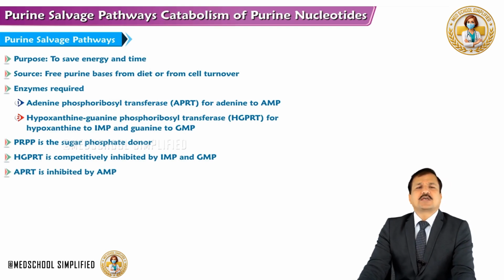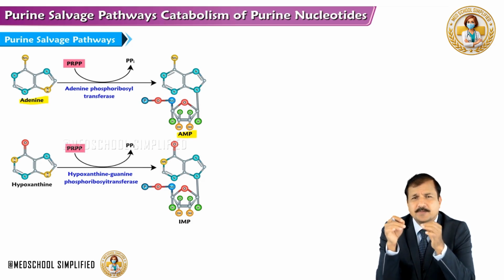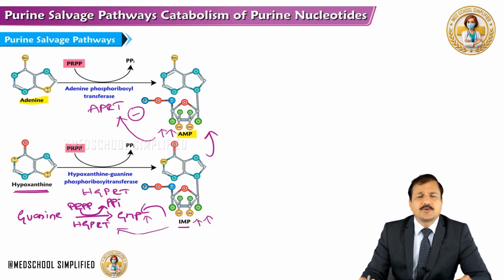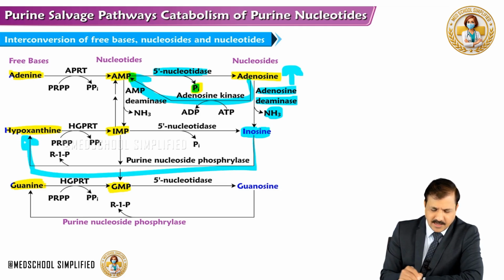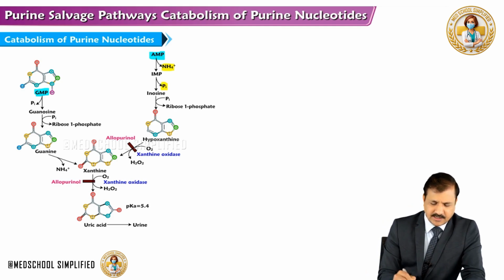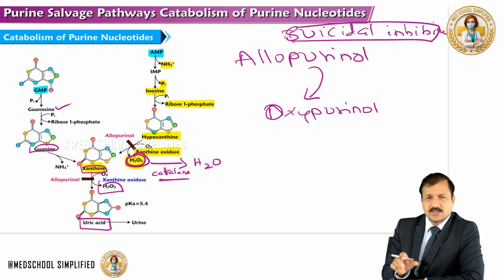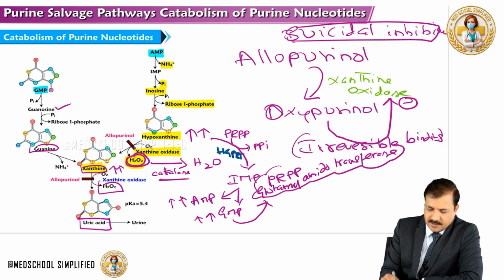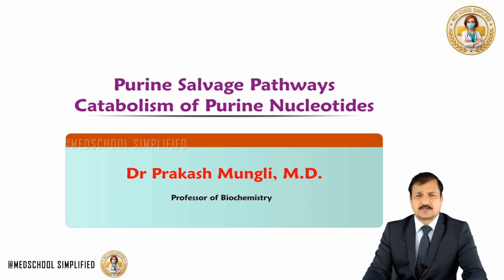4. Purine Salvage Pathways & Catabolism of Purine Nucleotides | Gout, Lesch-Nyhan & SCID | USMLE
Purine Salvage Pathways & Catabolism of Purine Nucleotides | Gout, Lesch-Nyhan & SCID | MBBS | USMLE Step 1

👋 Hey future doctors and biochem learners! After purine nucleotides are synthesized, the body either recycles them through salvage pathways or degrades them into uric acid. Any defect here can lead to serious metabolic diseases such as gout, SCID, and Lesch–Nyhan syndrome.

This lecture explains the purine salvage pathways, catabolism of purine nucleotides, and applied clinical aspects, making it must-know for MBBS, NEET PG, FMGE, and USMLE Step 1. 🧬📚

🌟 Purine Salvage Pathway

Purpose: Recycles free purine bases into nucleotides, saving energy.

Key Enzymes:
• HGPRT (Hypoxanthine-Guanine Phosphoribosyl Transferase):
– Hypoxanthine + PRPP → IMP
– Guanine + PRPP → GMP
• APRT (Adenine Phosphoribosyl Transferase):
– Adenine + PRPP → AMP

Clinical 🩺:
• Lesch–Nyhan syndrome: complete HGPRT deficiency → ↑ uric acid, self-mutilation, gouty arthritis, neurological dysfunction.

🌟 Catabolism of Purine Nucleotides

AMP → IMP → Inosine → Hypoxanthine → Xanthine → Uric acid

GMP → Guanosine → Guanine → Xanthine → Uric acid

Final product = Uric acid (excreted in urine).

Key Enzyme:

Xanthine oxidase → converts hypoxanthine → xanthine → uric acid.

🌟 Clinical Aspects

1️⃣ Gout

Hyperuricemia → deposition of monosodium urate crystals in joints.

Clinical: painful arthritis (esp. great toe = podagra).

Treatment: Allopurinol, Febuxostat (xanthine oxidase inhibitors); Probenecid (↑ uric acid excretion).

2️⃣ Lesch–Nyhan Syndrome

HGPRT deficiency (X-linked).

Features: hyperuricemia, self-mutilation, spasticity, mental retardation.

3️⃣ Adenosine Deaminase (ADA) Deficiency

Block in purine catabolism → accumulation of dATP.

Inhibits ribonucleotide reductase → ↓ DNA synthesis → Severe Combined Immunodeficiency (SCID).

4️⃣ Xanthinuria

Deficiency of xanthine oxidase.

Accumulation of hypoxanthine & xanthine → urinary stones, but no gout (less uric acid).

5️⃣ Drug Targets

Allopurinol & Febuxostat: inhibit xanthine oxidase → ↓ uric acid.

Rasburicase: uricase enzyme that converts uric acid → allantoin (used in tumor lysis syndrome).

🎯 Exam Integration

HGPRT deficiency = Lesch–Nyhan (self-mutilation + hyperuricemia).

ADA deficiency = SCID.

Xanthine oxidase inhibitors = Allopurinol, Febuxostat.

Final product of purine catabolism = uric acid.
👉 One of the most frequently tested topics in USMLE Step 1 & NEET PG.

Your support motivates us to keep producing simplified, exam-ready content. 🙌

❓Should we make the next lecture on Purine & Pyrimidine Disorders (combined clinical approach: Gout, Lesch-Nyhan, SCID, Orotic Aciduria, etc.) for rapid exam revision? Drop your request in the comments! 😊